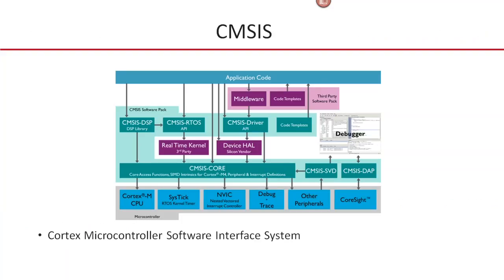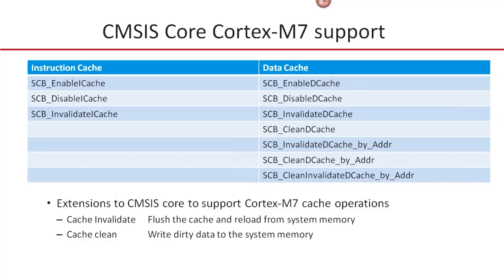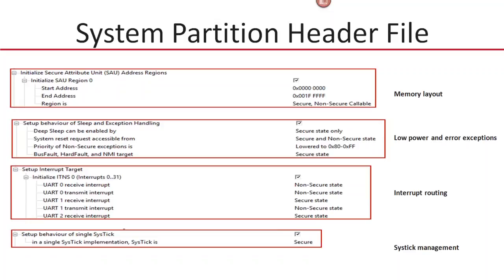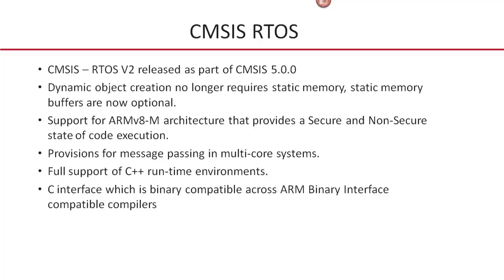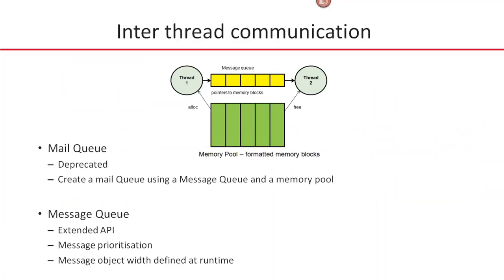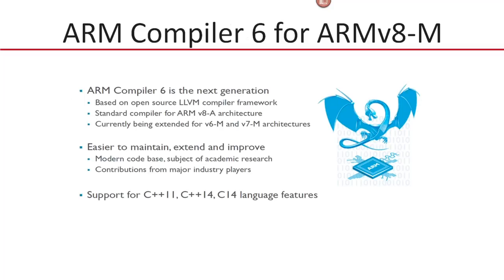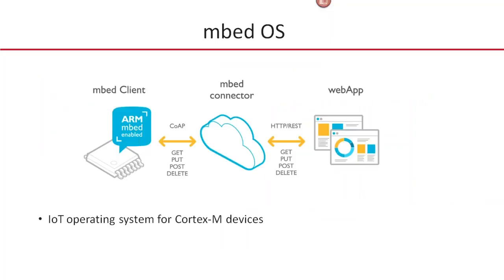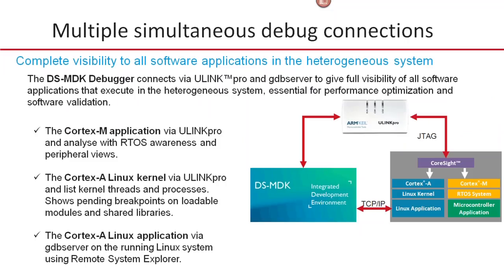Designing Software for Cortex M7 and ARMv8 M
A short overview about the new DS-MDK from Keil-ARM, CMSIS, and how to start a development project for Cortex-M7 and ARMv8-M.